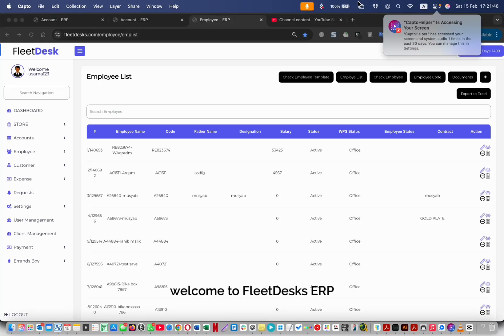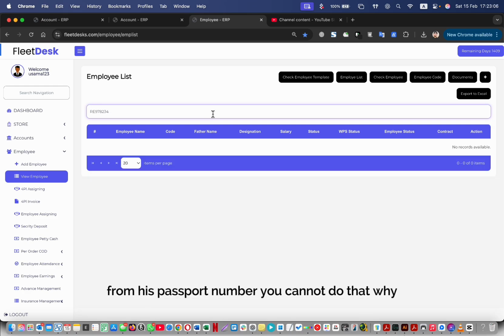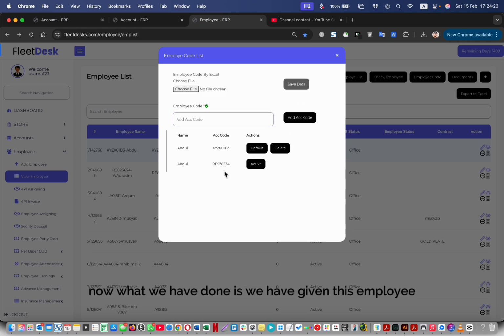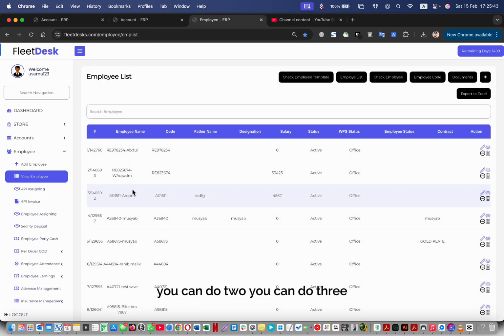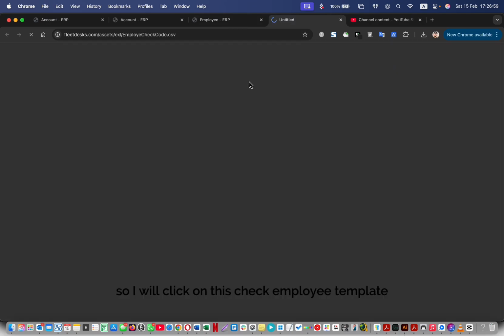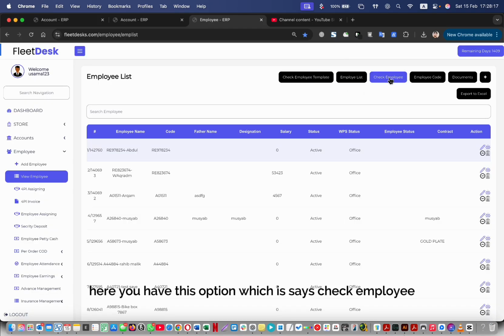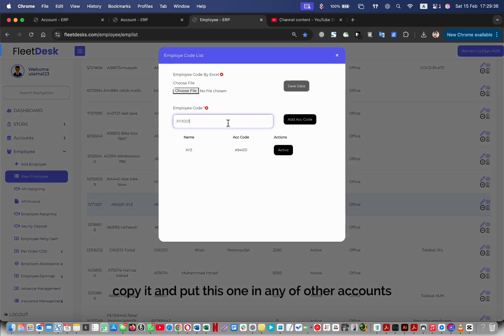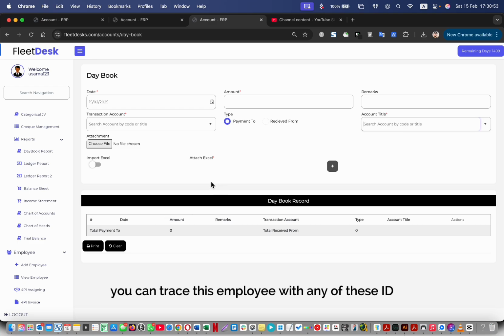Multi ID & Check Employee Template in FleetDesks ERP | Employee Management Made Easy!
🚀 Manage Employee IDs Efficiently in FleetDesks ERP! 🚀

In this tutorial, we’ll walk you through the Multi ID & Check Employee Template features in FleetDesks ERP. Learn how to assign multiple IDs to employees, search them using different identifiers, and verify employee data in bulk with the Check Employee Template tool.

📌 What You’ll Learn in This Video:

✅ What is Multi ID (Batch ID)? Assign multiple unique IDs to employees.
✅ How to search employees using any assigned ID.
✅ How to use the Check Employee Template for bulk ID verification.
✅ Best practices for managing employee records efficiently.

Fleet businesses, HR teams, and payroll managers often struggle with multiple employee IDs. With FleetDesks ERP, you can streamline payroll processing, reporting, and employee lookup effortlessly!

👉 FleetDesks ERP helps you manage employee records the smart way!

📌 Timestamps for Easy Navigation:

⏱ 00:00 - Introduction
⏱ 00:30 - What is Multi ID & How It Works
⏱ 02:00 - Searching Employees Using Multi ID
⏱ 03:30 - Using Check Employee Template for Bulk Verification
⏱ 06:00 - Best Practices & Final Tips

💡 Try FleetDesks ERP Today! 🚀
🌍 FleetDesks.com